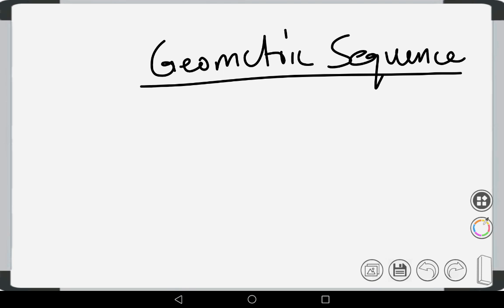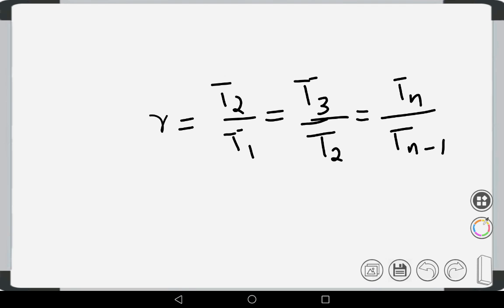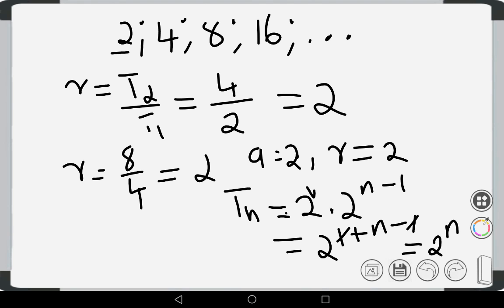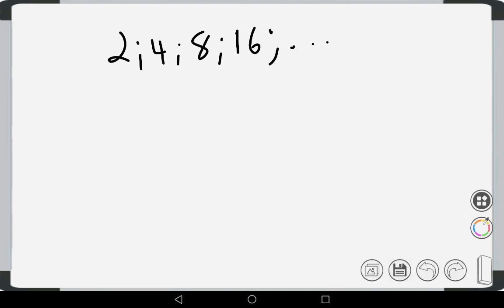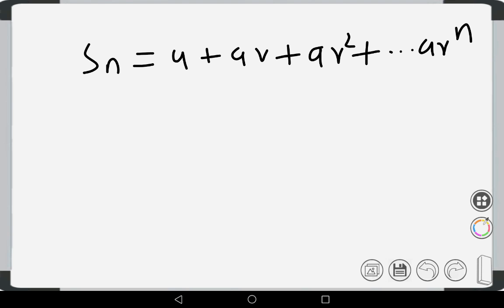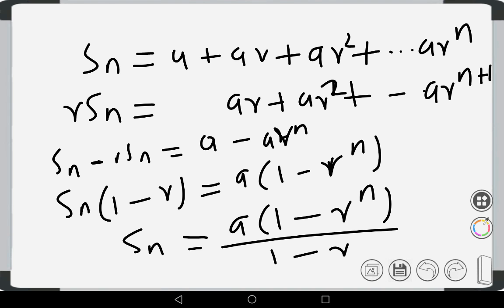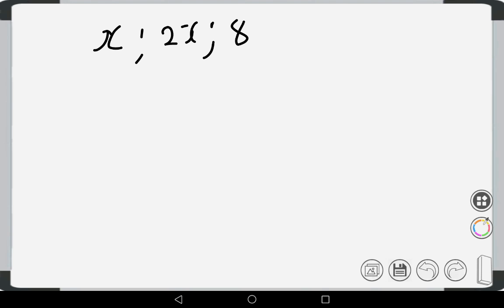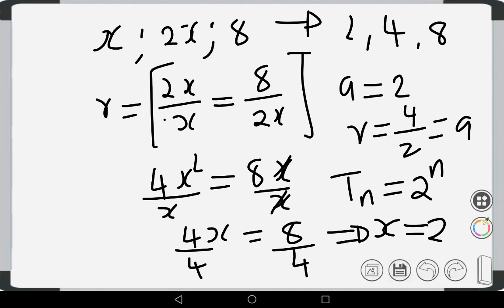geometric sequence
In this video you will learn how to find the general formula for geometric sequence,.
We help  grade 10-12 learners, university student up to final in BSc Mathematic, BSc applied Mathematics, BSc Mathematical Statistics, BSc Actuarial Science.